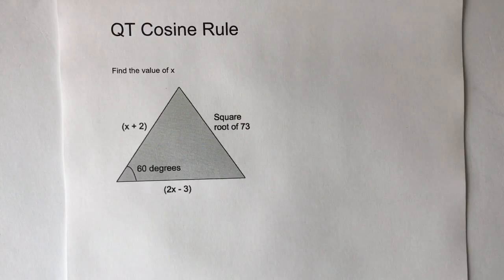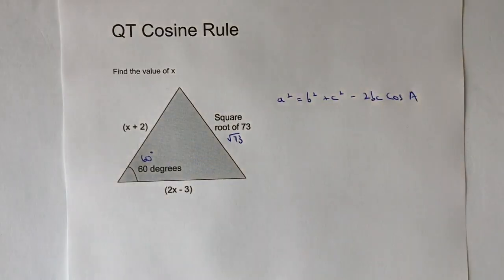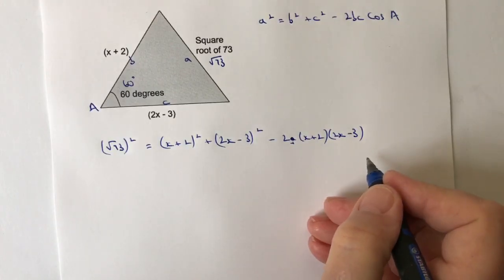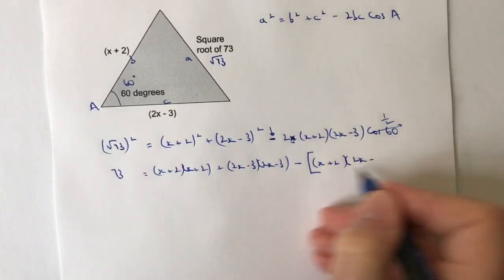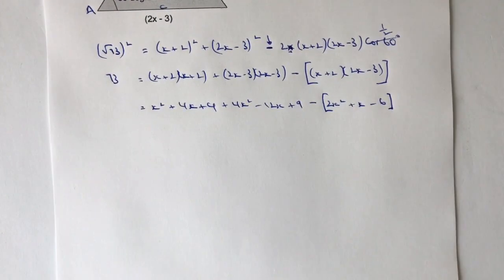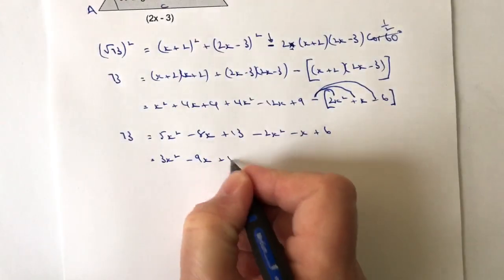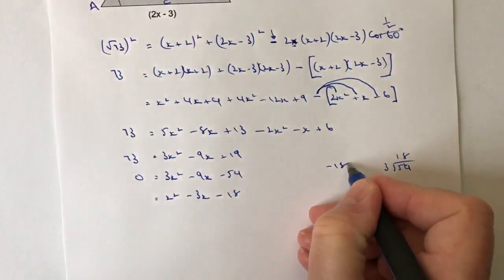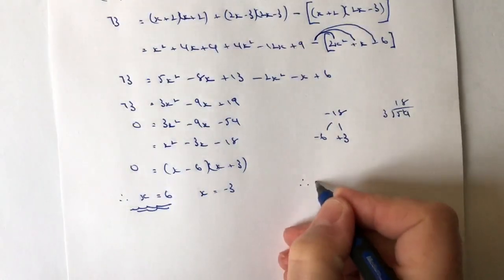Using the cosine rule - GCSE maths non calculator grade 6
This video is all about using the cosine rule, and is aimed at around grade 6 GCSE Maths.

It’s quite likely to be a non calculator question. You need to find x after being given three sides of a triangle (x+2), (root73) and (2x-3); as well as one angle of 60 degrees.